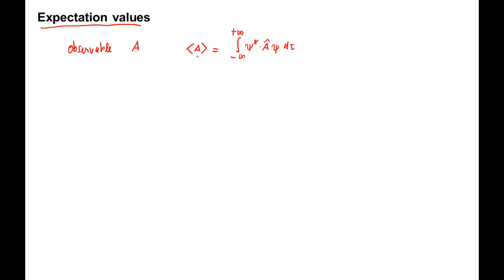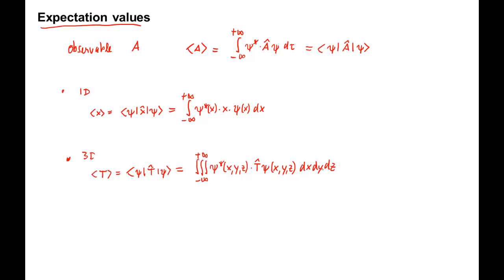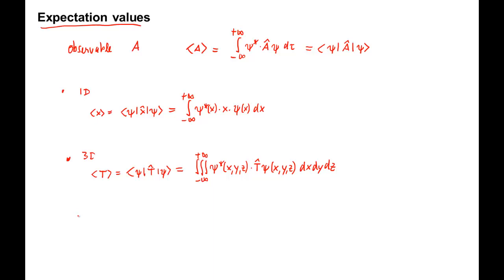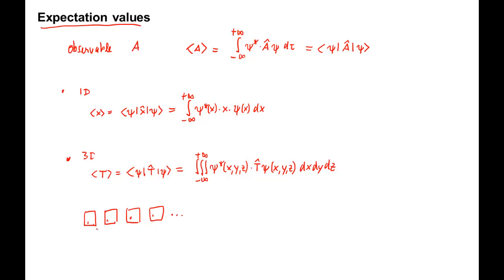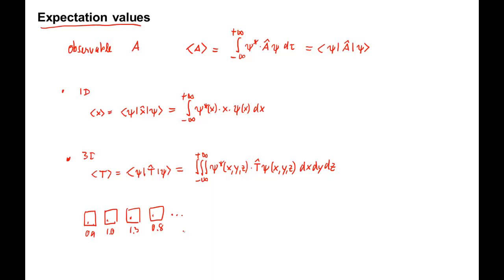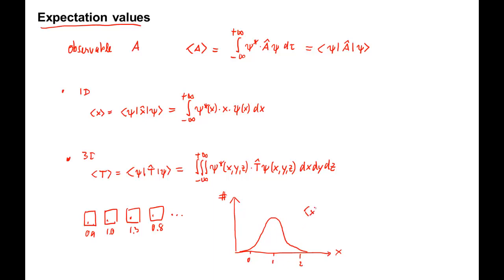455: Expectation values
This video describes expectation values, how to calculate them, and what they mean.